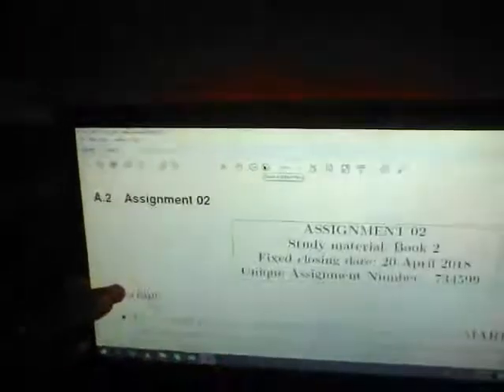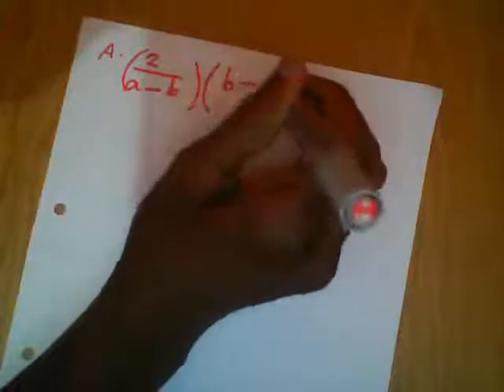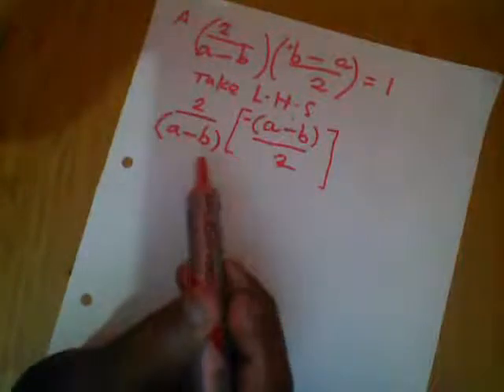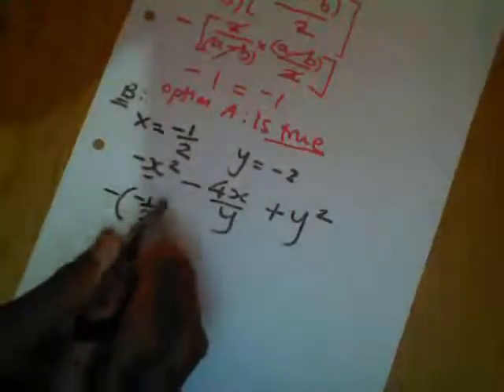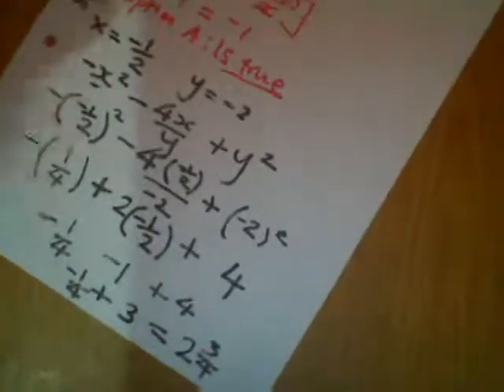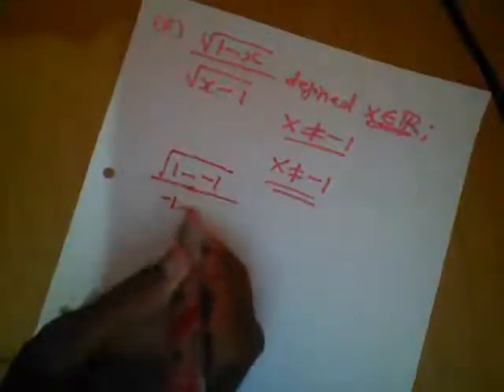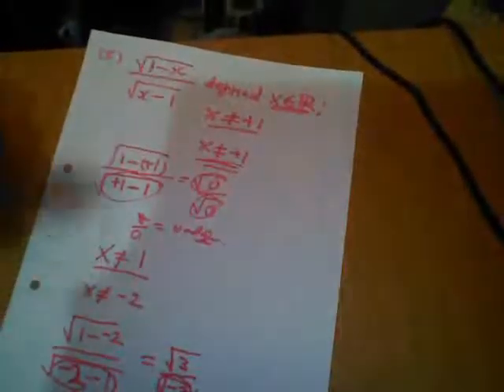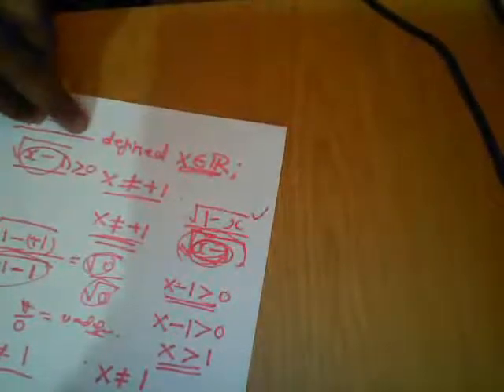MAT0511 2018 assignment 02 3Quadratic, exponential,Radicals logs, half life & exponetial Decay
MAT0511  assignement 02 S1 2018-1Quadratic, exponetial,Radicals  logs, half life &  exponetial Decal,